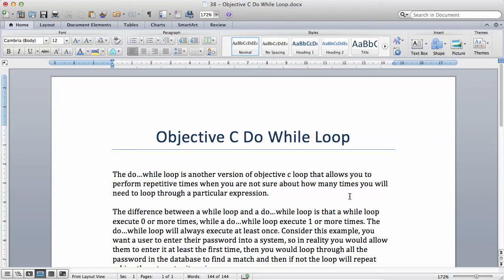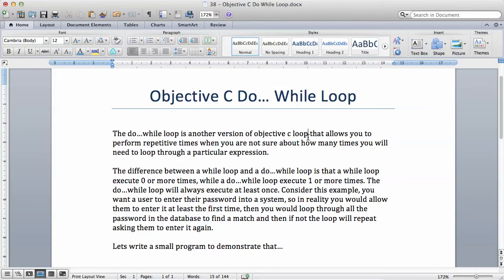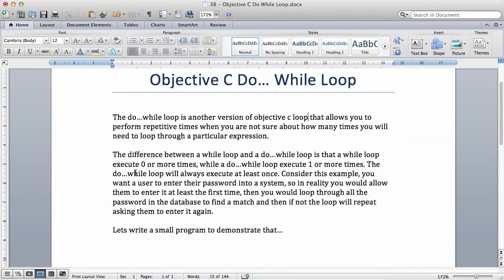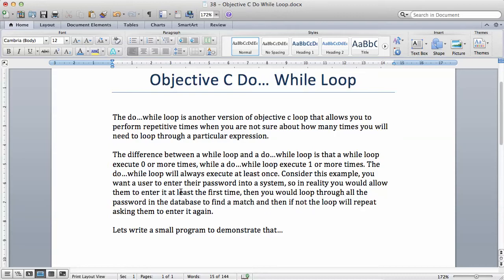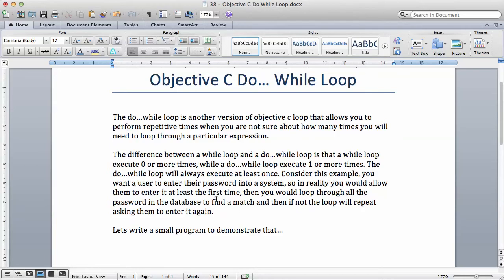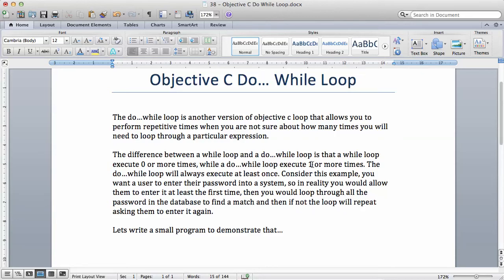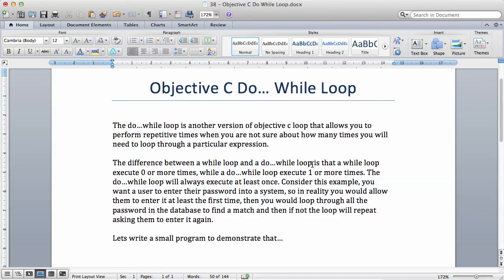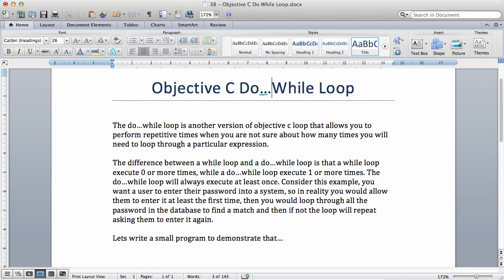Objective C Tutorials 40 Do While Loop